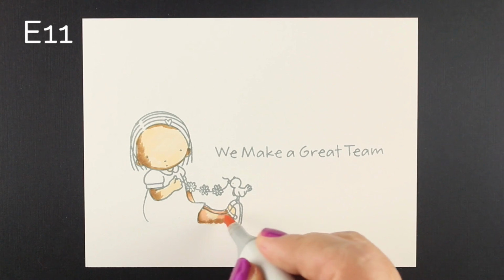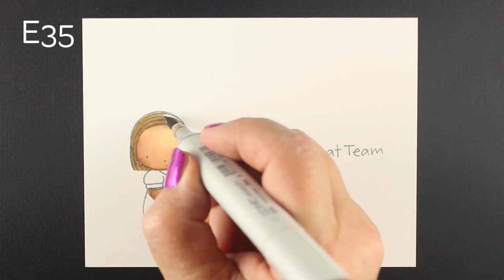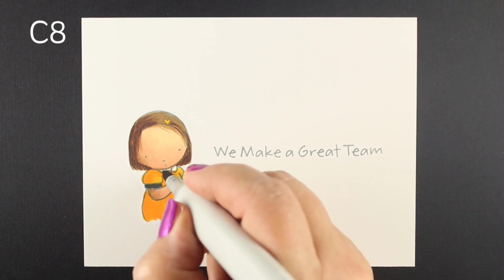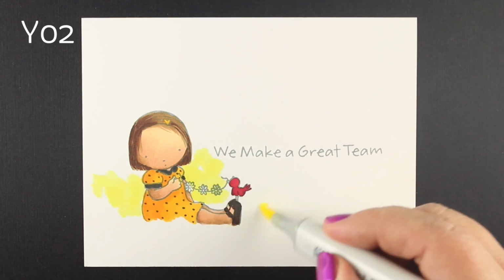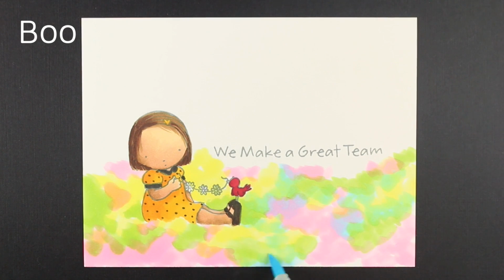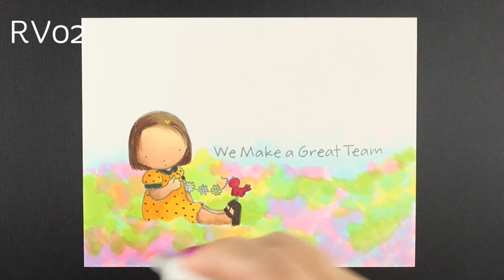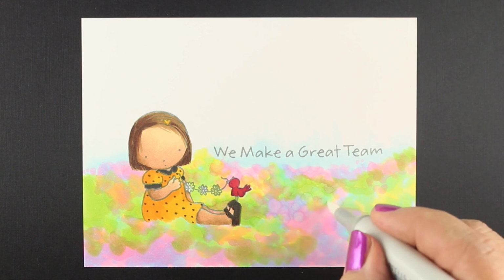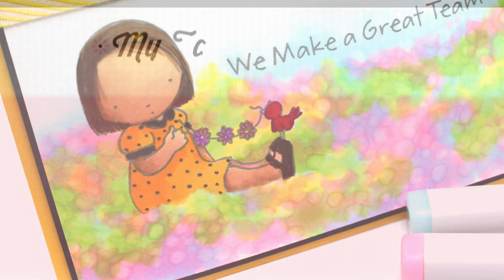Happy Together: Copic Watercolor Garden with Sandy Allnock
Color with Sandy!

In this fabulous monthly feature, join the amazing Sandy Allnock as she shares her coloring technique for one of our newest release products.